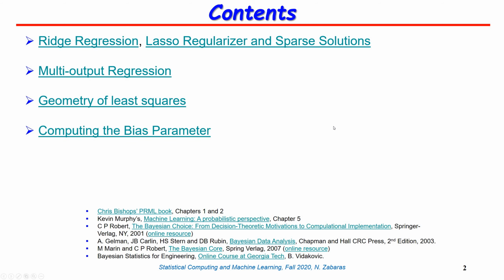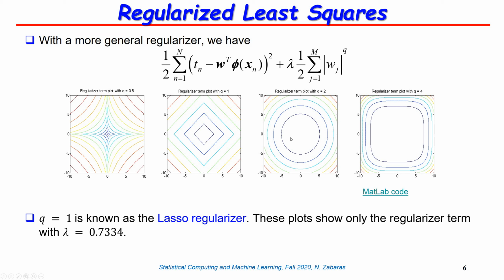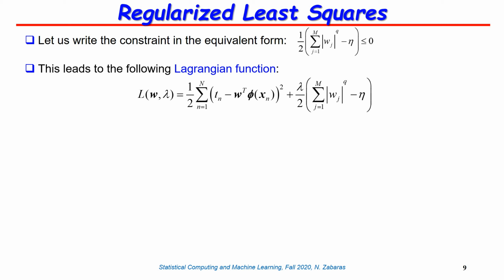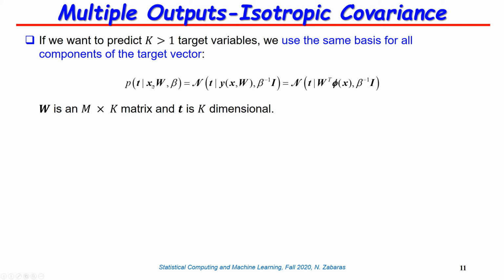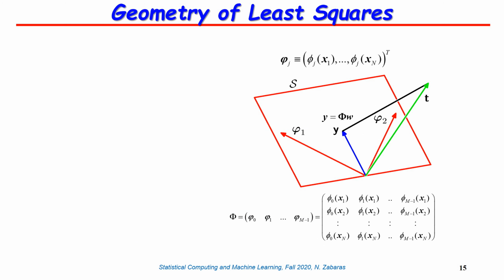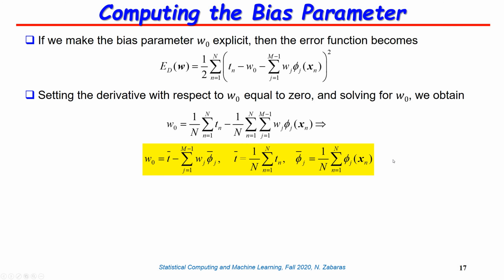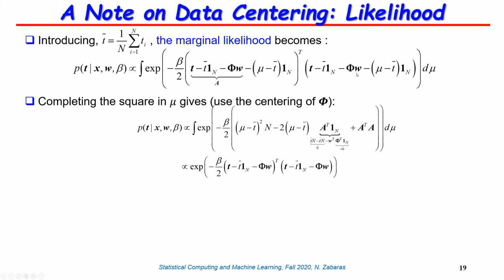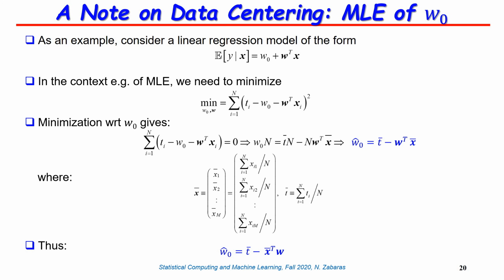Lecture 20 - Ridge Regression and Regularization Methods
Ridge regression; Lasso regularizer and sparse solutions; Multi-output regression; Geometry of least squares; Computing the bias parameter; Centered data.